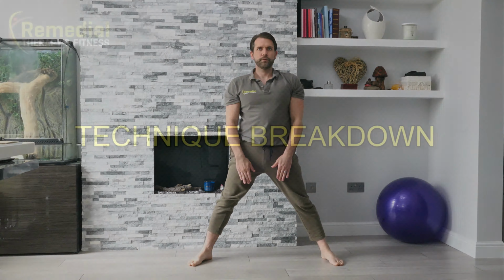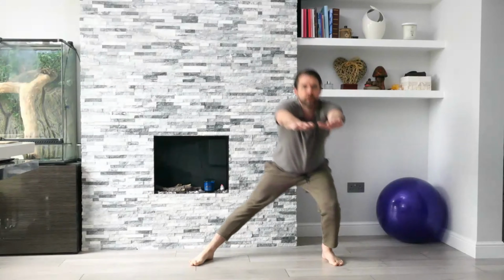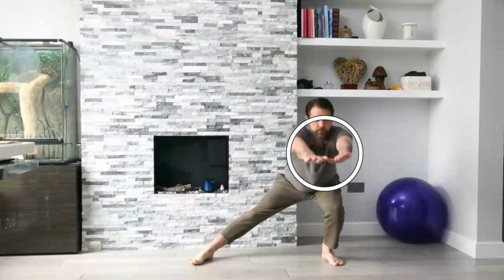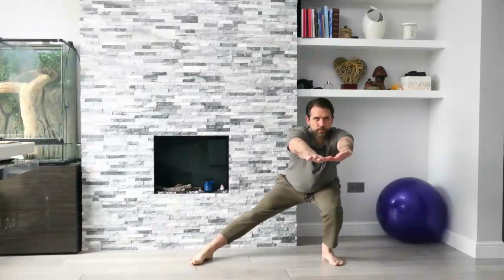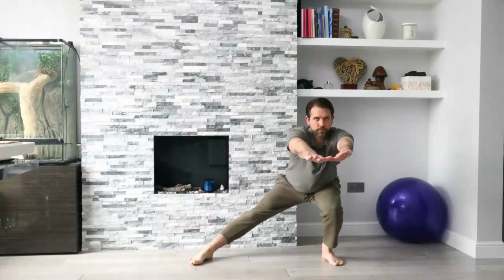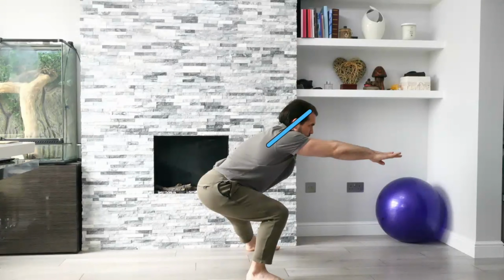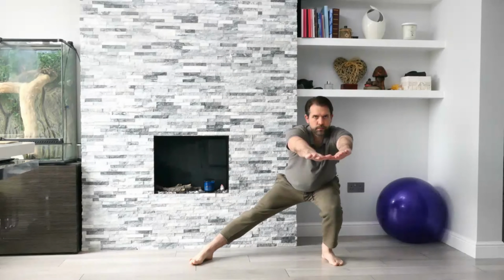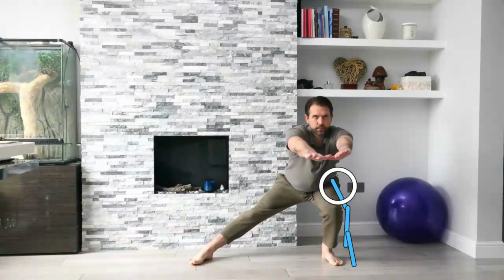RTF - Lateral squat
An online training video from the Remedial Therapy & Fitness online coaching programme.

Lateral squats are great bodyweight mobility and strength gaining exercise. A good starting point before a load is introduced.